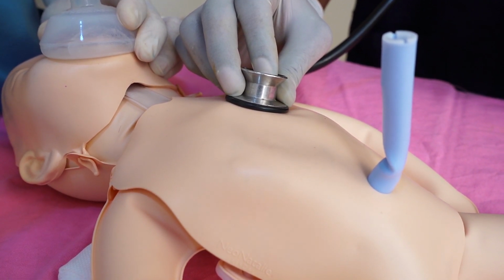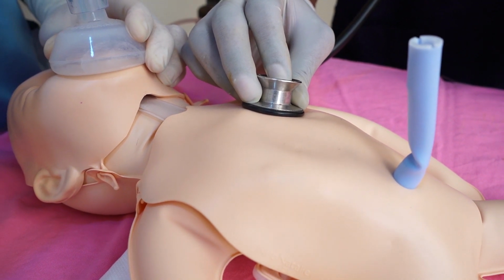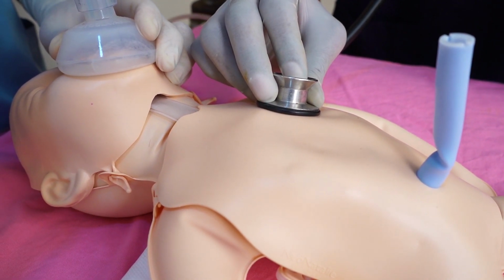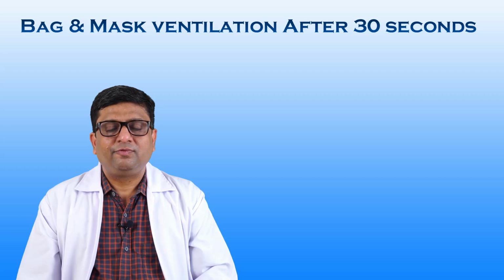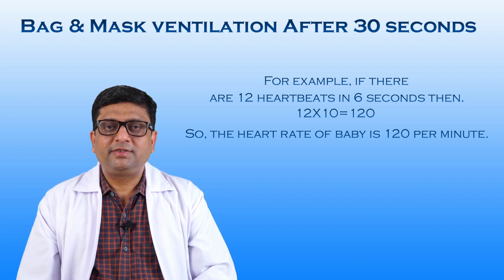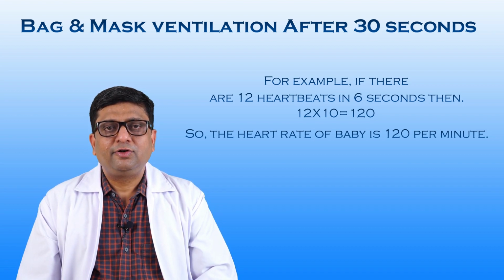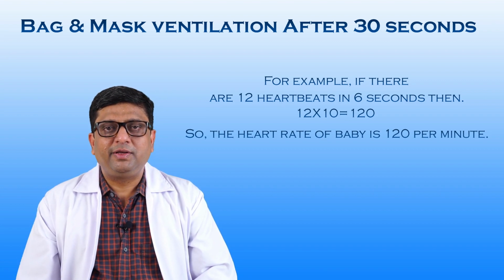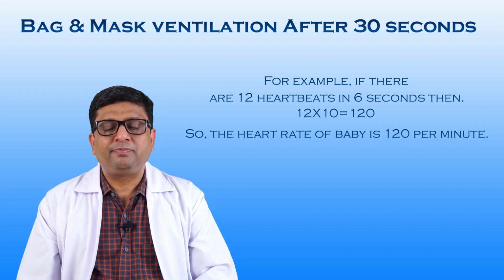Basic Newborn Resuscitation Videos Basic Newborn Resuscitation - Bag & mask After 30 second